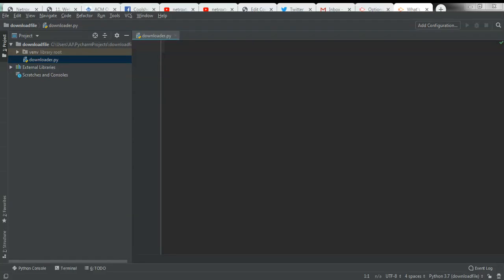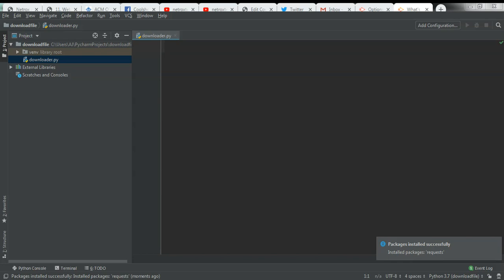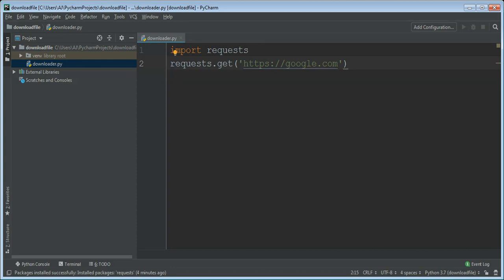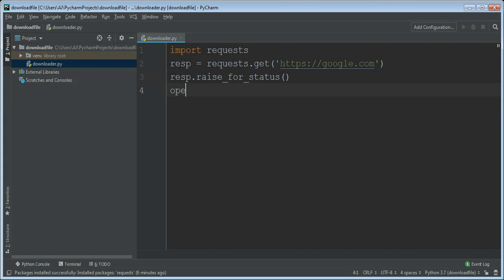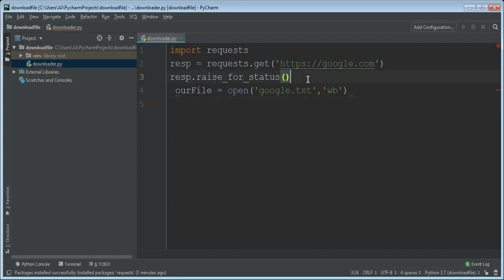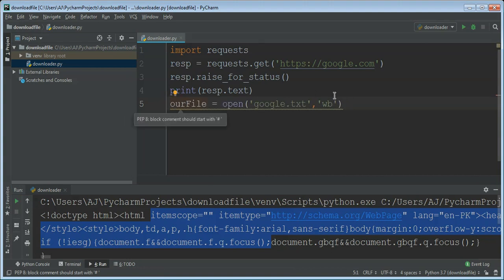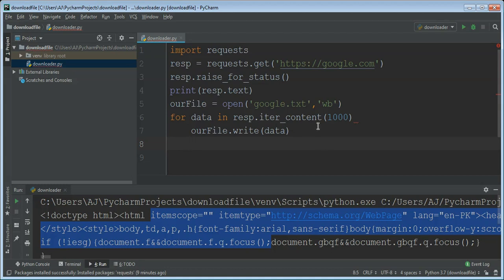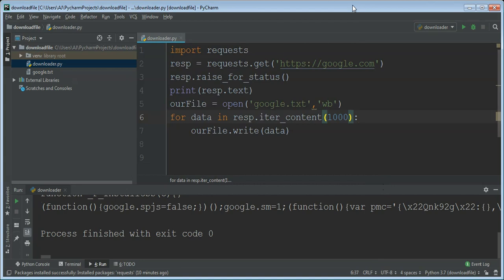Downloading Files From The Web In Python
In this video we will learn to  Downloading Files from the Web in Python.We will use requests module which can easily download files from the Web.